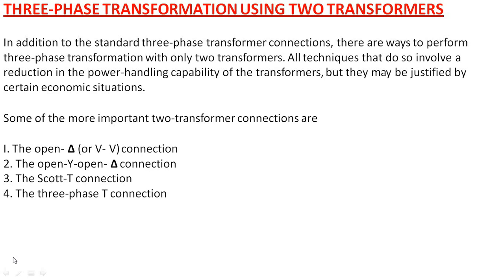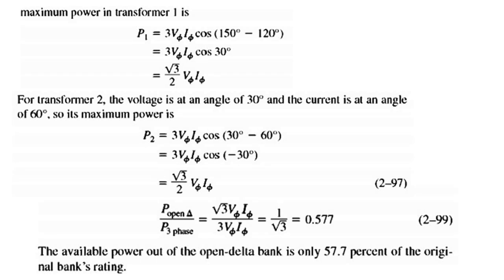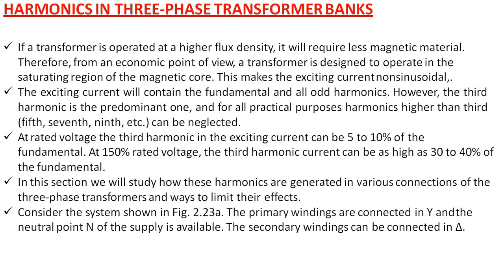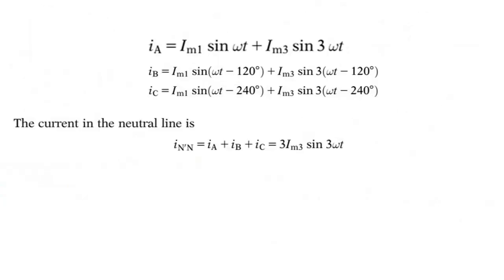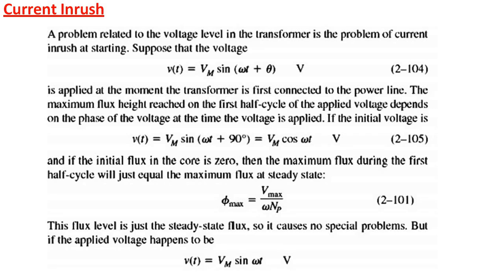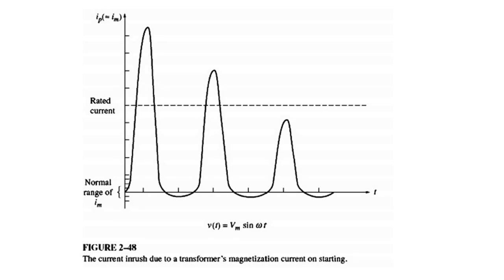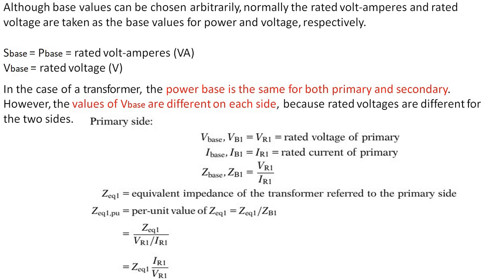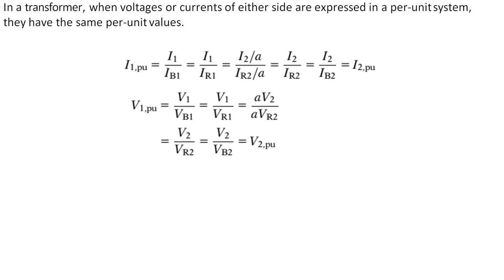EE8301 UNIT 2 CHAPTER 5